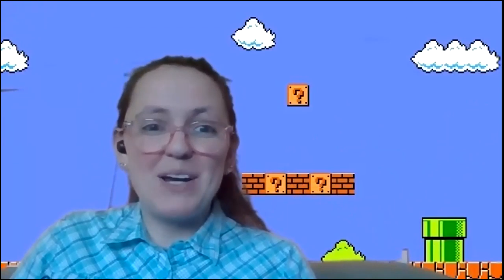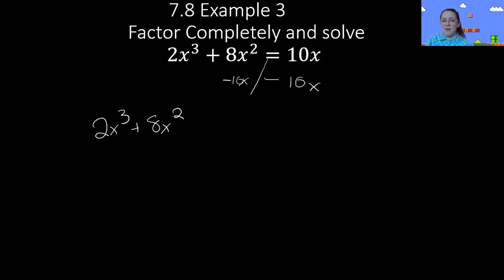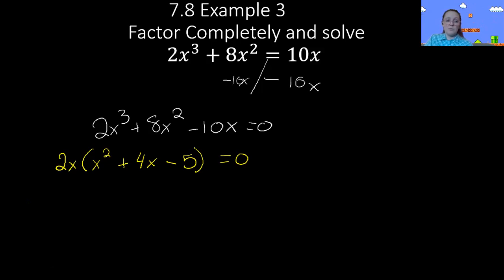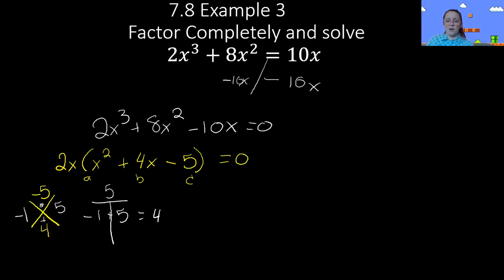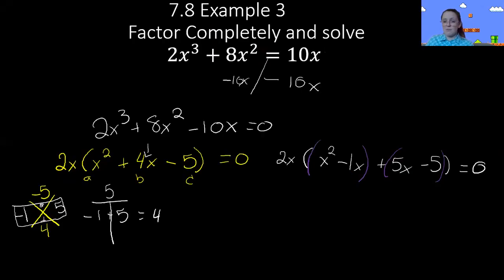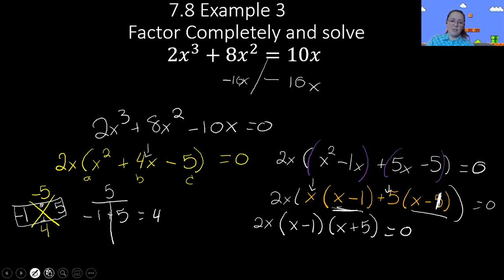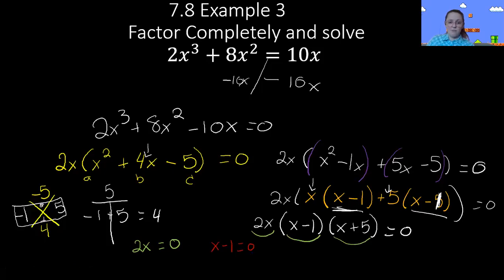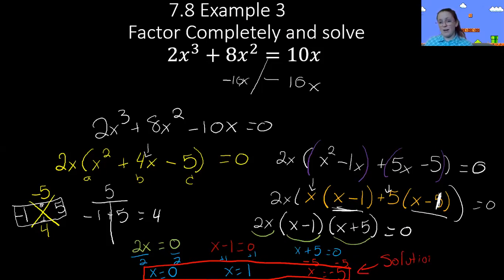Lesson 7.8 Example 3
Big Ideas section 7.8 example 3